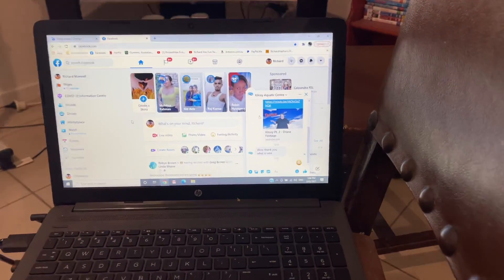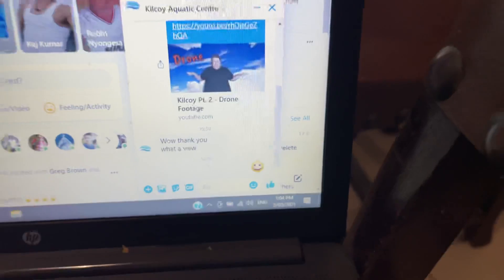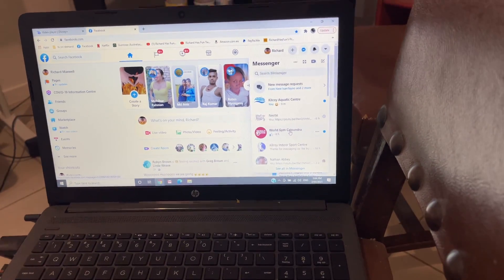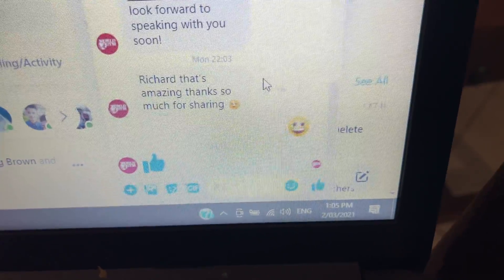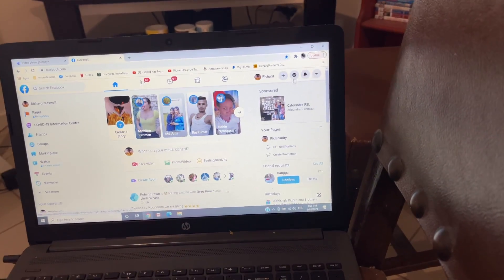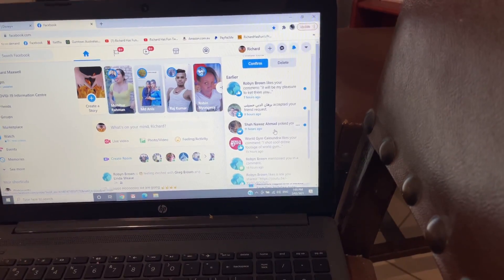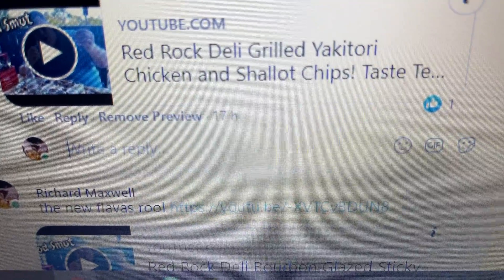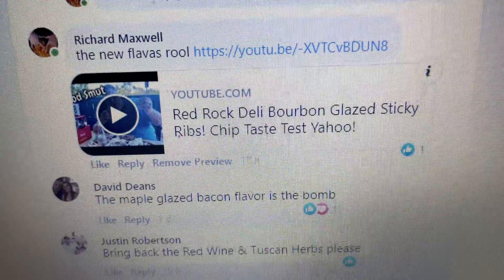Fun Responses From Business Owners For Reviews and Drone Footage!! Makes My day!